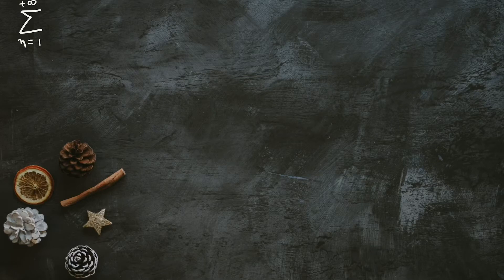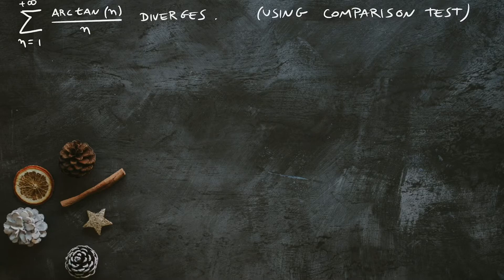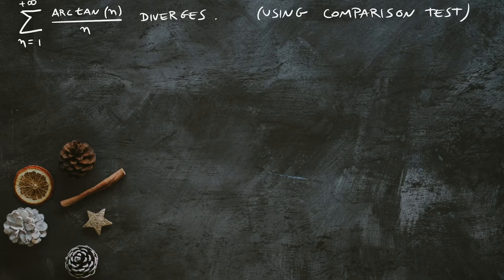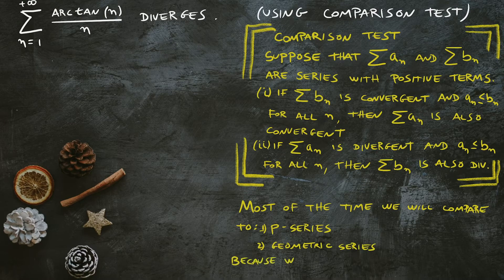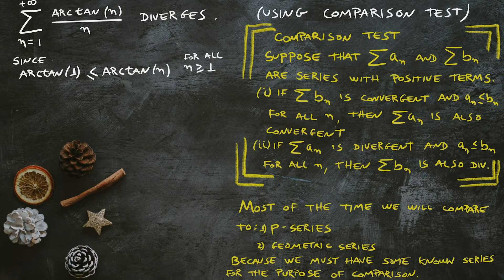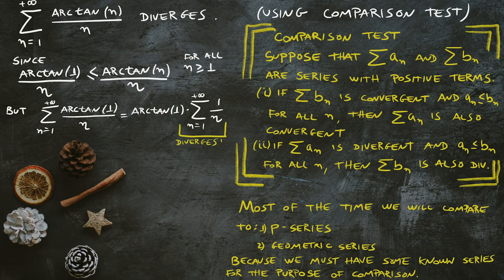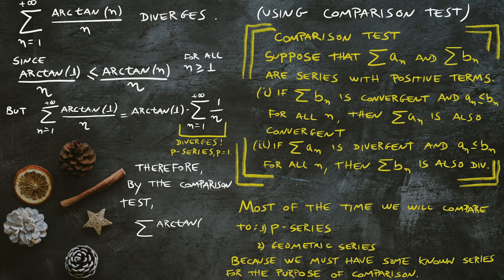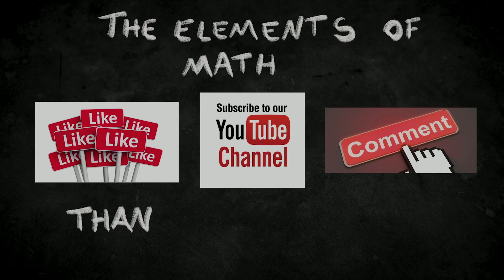Calculus- Series arctan(n)/n (Using comparison)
Problem 4b) in MIDTERM 2 of MTH143. Spring 2020. University of Rochester.